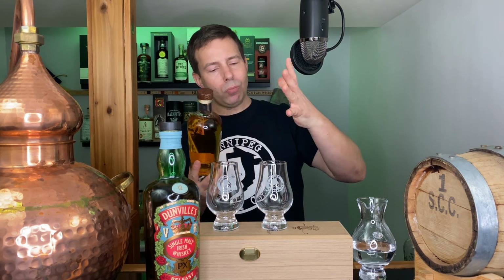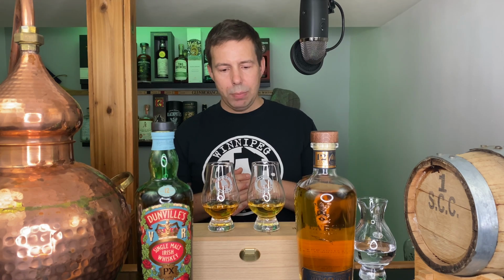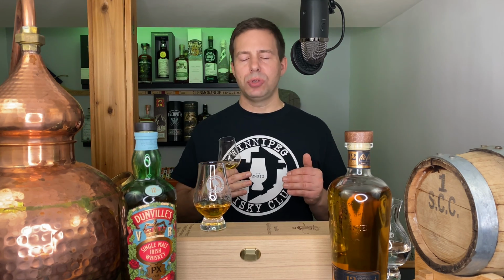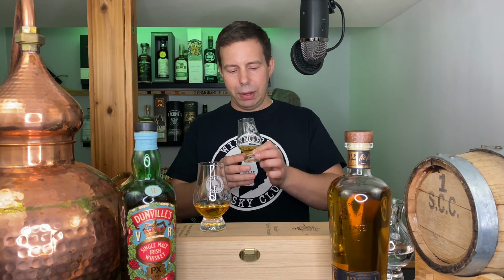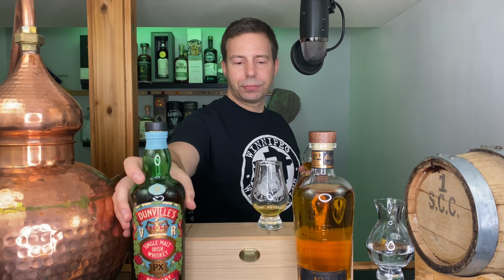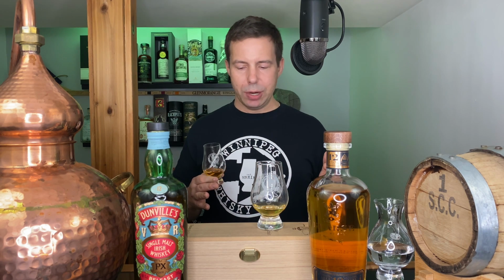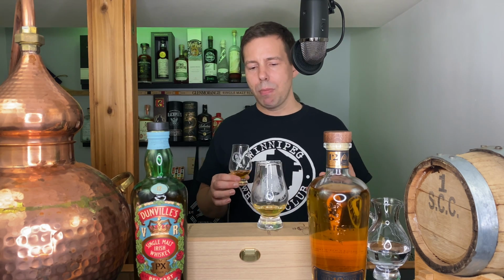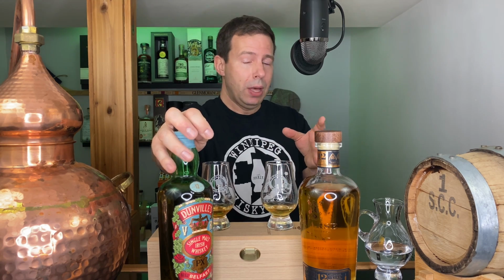Dunville’s 12 PX vs Pearse 12 Irish Single Malt Whiskey Whistle Match Up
With more and more Irish single malt whiskey on shelves, how can you make and informed decision? Whisky Whistle compares two: Dunville’s 12 yo PX Finish and Pearse 12 year old, possibly sourced from Bushmills and Cooley, respectively.

markswhiskywhistle@gmail. com

🥃🥃CHAPTERS🥃🥃
00:00 Dunville’s VS Pearse Intro - SUBSCRIBE
03:05 Colour & Legs
06:05 Pearse 12 Tasting Notes
09:35 Pearse 12 Whiskey Ratings
12:26 Dunville’s 12 PX Tasting Notes
18:46 Dunville’s 12 PX Whiskey Ratings
22:35 Summary, Patreon Patrons, Links to more